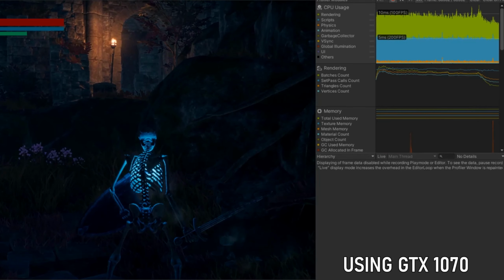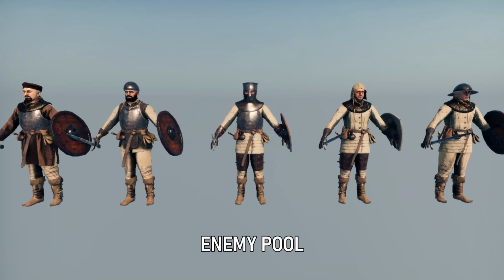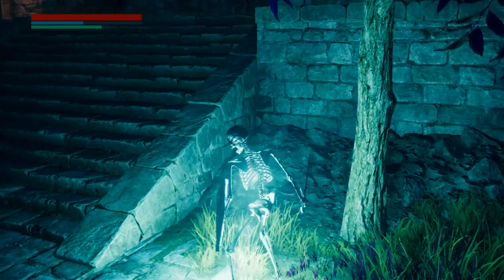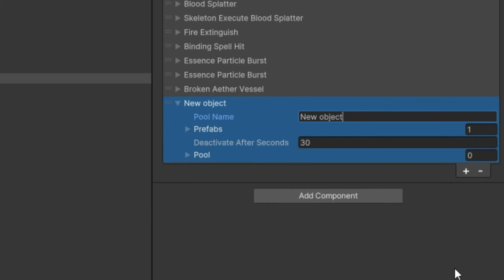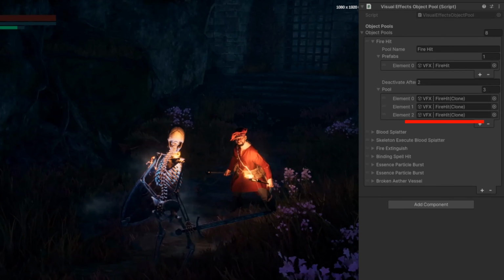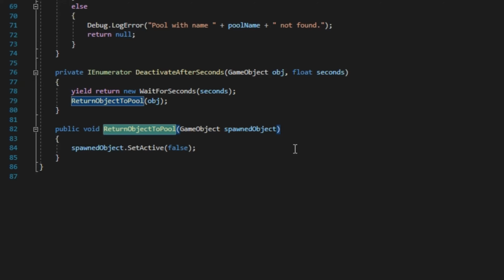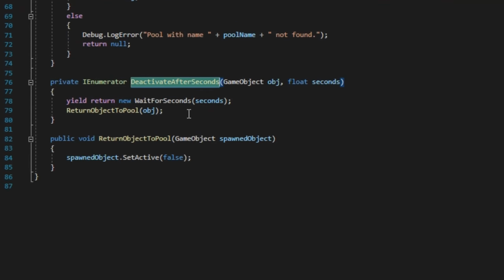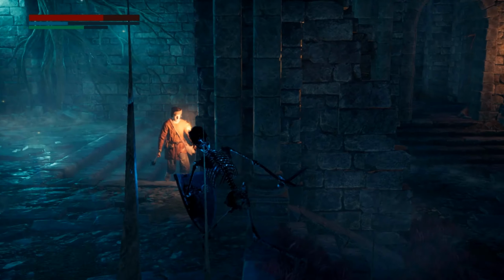Object Pooling in Unity For My RPG Game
So, I've been tinkering around Object Pooling and how it works and implemented it to our indie game wisplight. currently I use Object Pooling in Unity to my Enemies, Interactable Game Objects and visual effects. Object Pooling in Unity helped me manage my gameobjects better and made the performance of my indie game wisplight better. The Object Pooling in Unity feature in my indie game is one of the best systems I made by far.